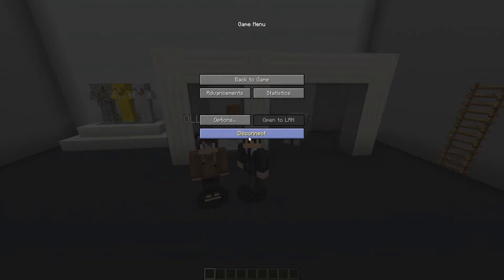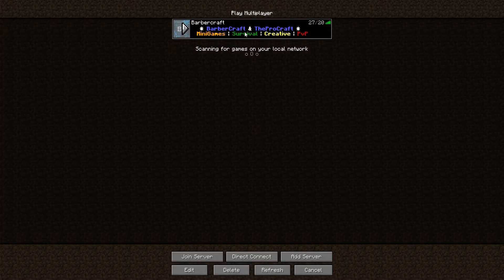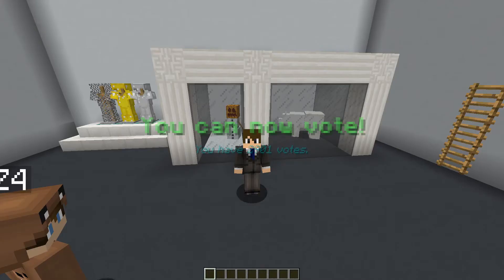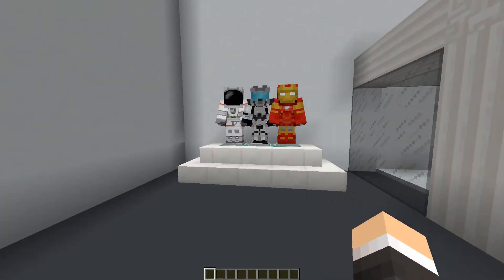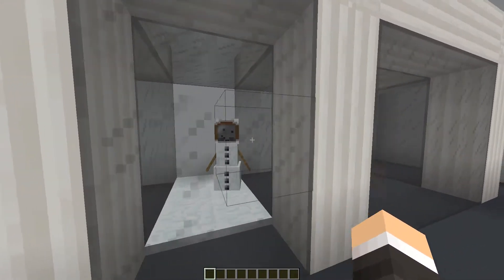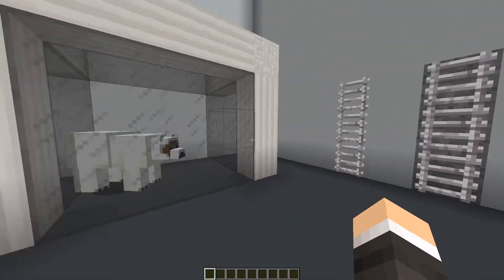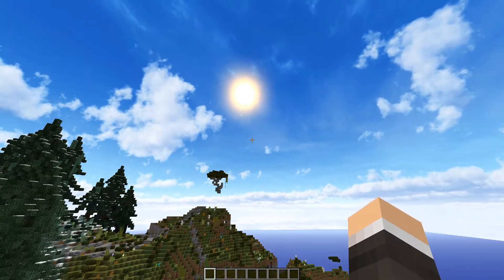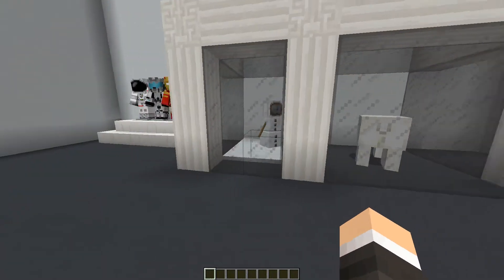Minecraft Space Plugin: Install Space Resourcepack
This tutorial is how to install the Space resourcepack for your Minecraft client easily. Space is made by Olliez4